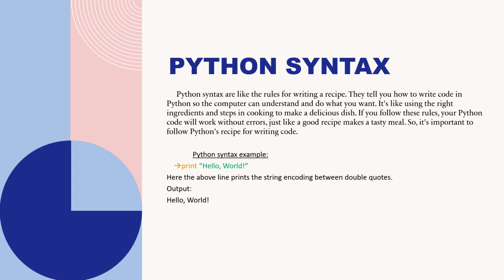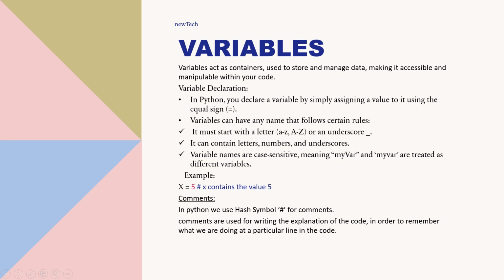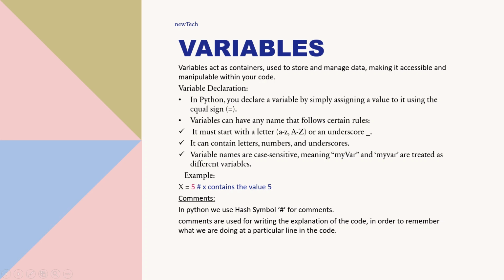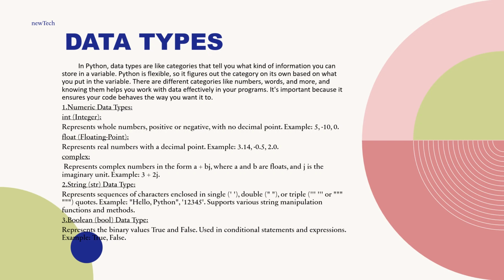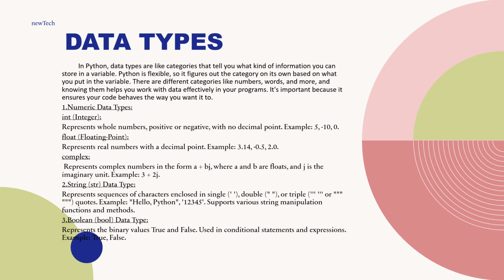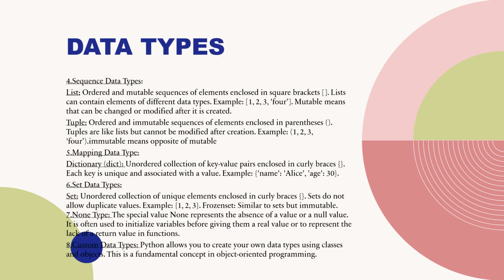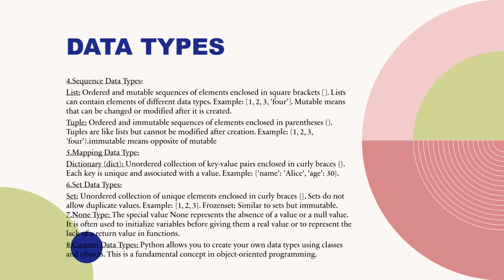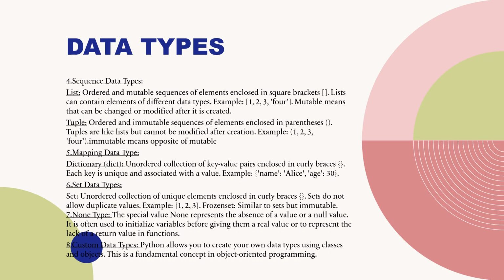Python Tutorials A-Z class 2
🐍 Welcome to our Python Tutorial Series! 🚀 Whether you're a coding enthusiast, a complete beginner, or a seasoned developer looking to enhance your Python skills, you've come to the right place. Join us on a journey through the world of Python programming, where we'll cover everything from the basics to advanced topics.